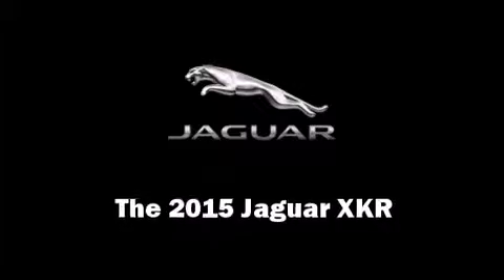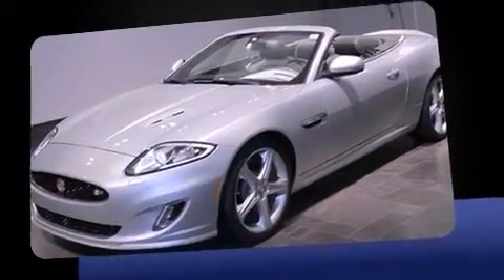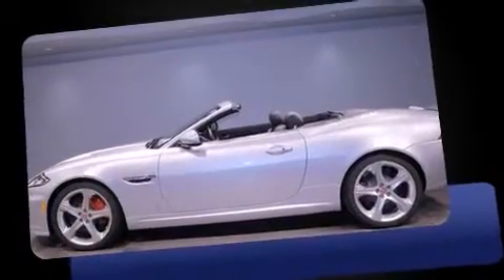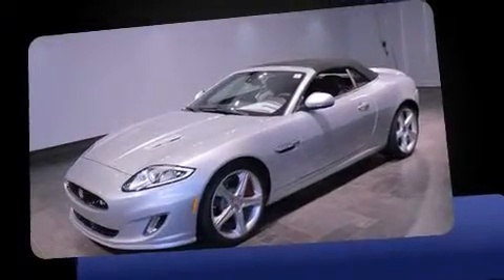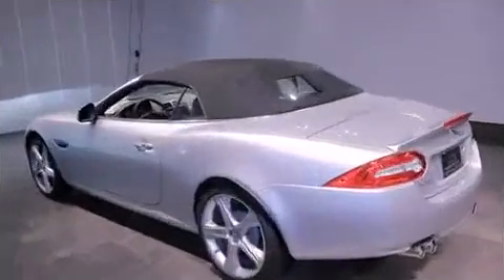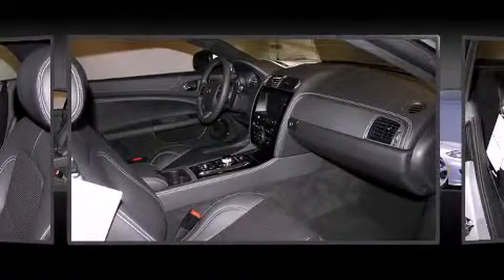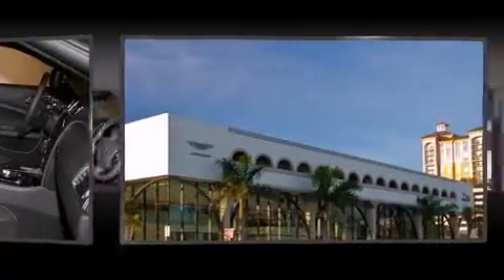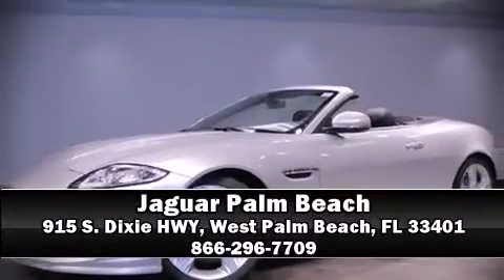2015 Jaguar XK XKR in West Palm Beach, FL 33401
915 S. Dixie HWY

The 2015 Jaguar XKR. This 2 door, 4 passenger convertible offers the features and options for which you've been searching. Jaguar made sure to keep road-handling and sportiness at the top of it's priority list. A 5 liter V-8 engine pairs with a sophisticated 6 speed automatic transmission, and for added security, dynamic Stability Control supplements the drivetrain. Jaguar prioritized handling and performance with features such as: leather upholstery, a built-in garage door transmitter, automatic dimming door mirrors, heated and ventilated seats, heated steering wheel, a power convertible roof, and power front seats. With high intensity discharge headlights illuminating your path, you'll always appreciate maximum visibility. Audio features include a CD player with MP3 capability, and 8 speakers, providing excellent sound throughout the cabin. Jaguar ensures the safety and security of its passengers with equipment such as: dual front impact airbags with occupant sensing airbag, integrated roll-over protection, traction control, brake assist, anti-whiplash front head restraints, ignition disabling, and 4 wheel disc brakes with ABS. You'll never lose visibility with rain sensing wipers, which activate automatically when the drops start to fall. Our team is professional, and we offer a no-pressure environment. We'd be happy to answer any questions that you may have.